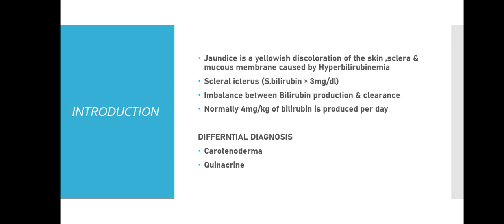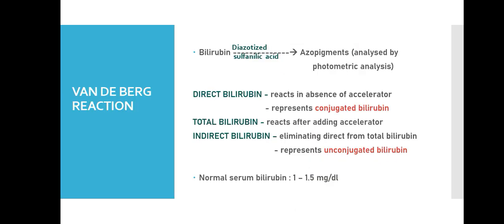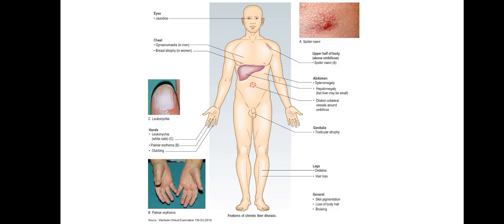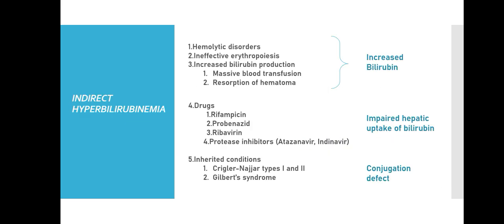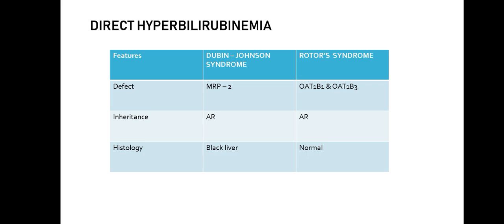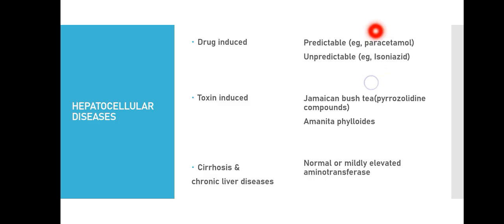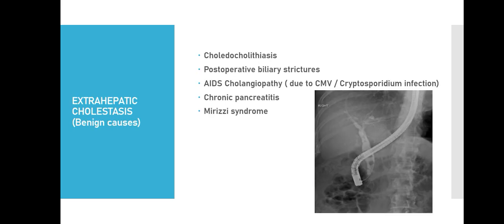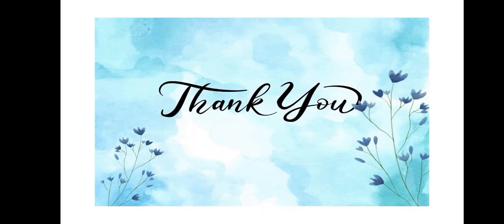Approach to Jaundice. approach to jaundice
Error (14:30)
  GGT level is normal in BRIC ( Not in PFIC)